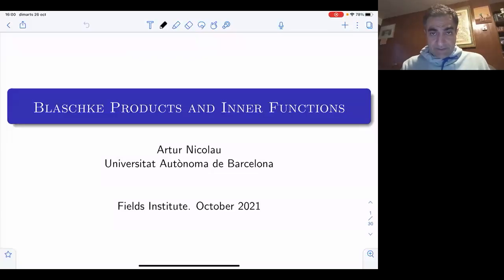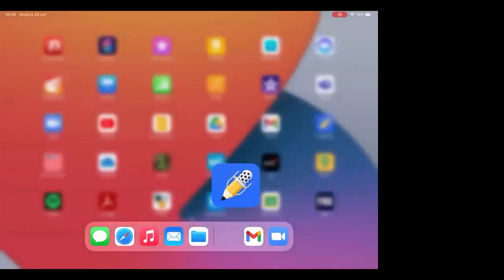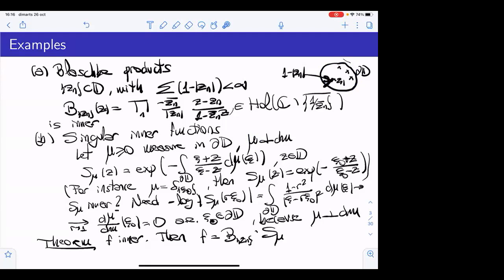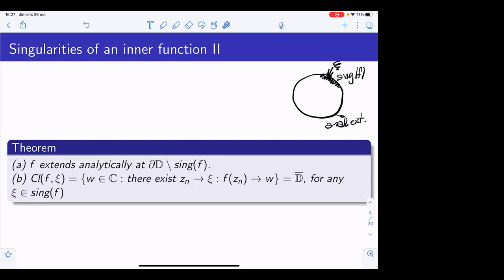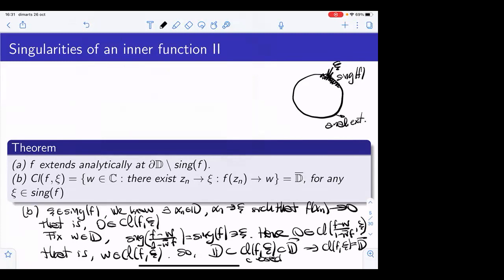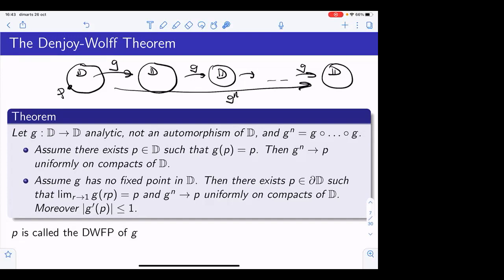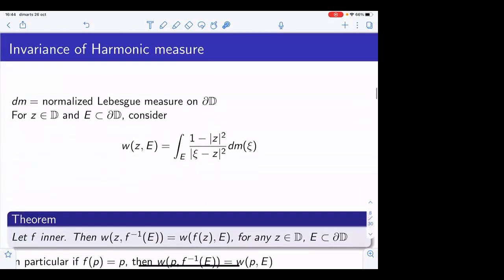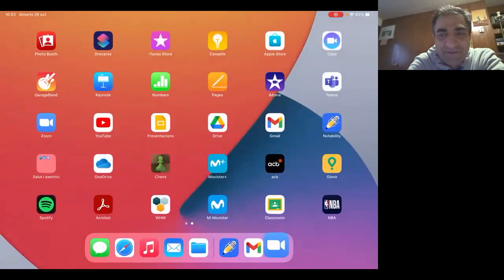Mini-course on Blaschke Products & Inner Functions Part 1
Artur Nicolau, Universitat Autònoma de Barcelona